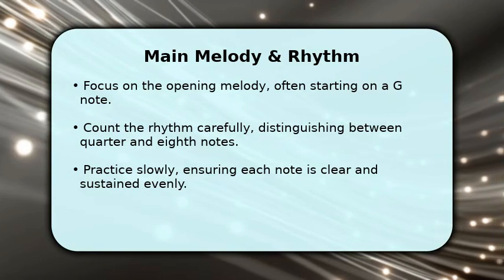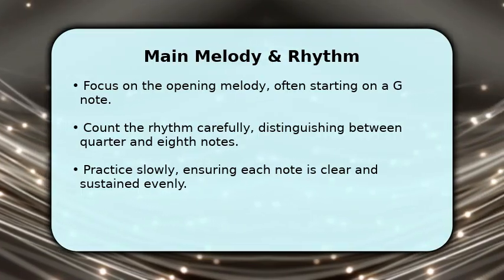How to Play Rewrite the Stars on Flute (NEW 2025)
▸ (x) Learn how to play 'Rewrite the Stars' from the movie A Star is Born on the flute. This tutorial covers the basics of playing this popular song, including finger placement and breath control. With these steps, you'll be able to master this beautiful melody in no time. Perfect for beginners and intermediate flutists looking to improve their skills.

Rewrite the Stars flute tutorial, A Star is Born soundtrack, flute lessons for beginners, how to play Rewrite the Stars on flute, flute music tutorials, Rewrite the Stars sheet music, flute playing tips, learn flute quickly, Rewrite the Stars cover